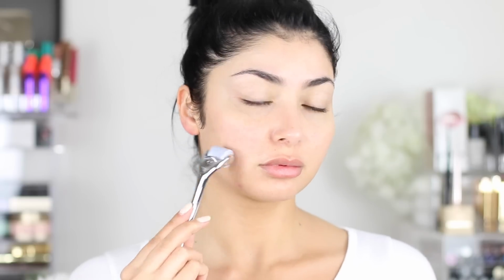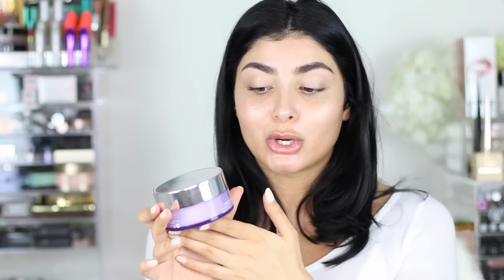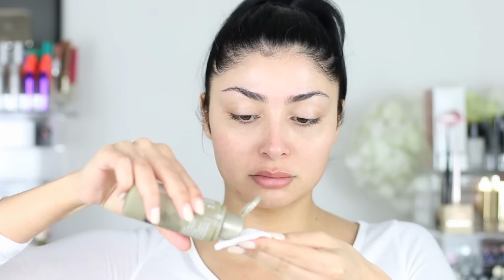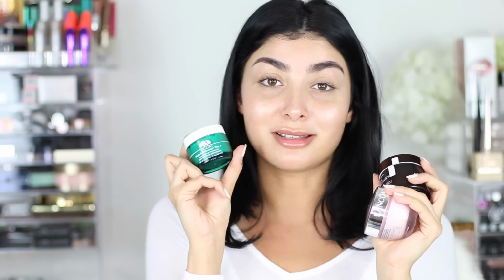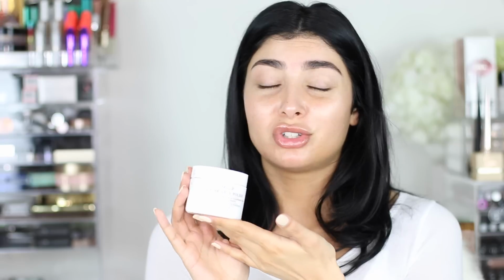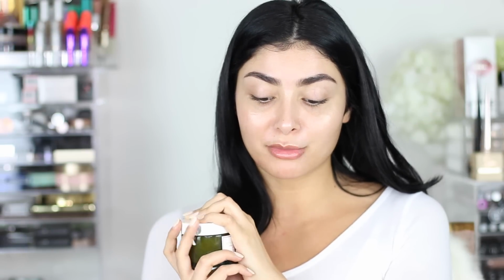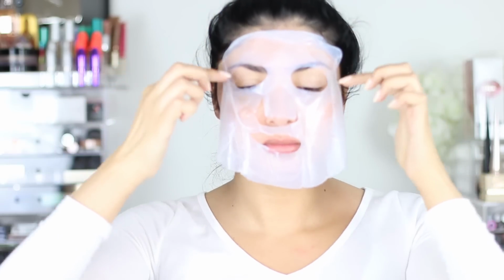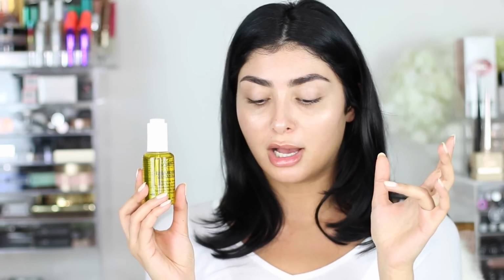HOW TO GET CLEAR SKIN: My Skincare Routine 2017 I Nina Vee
Fresh Seaberry Oil
Kiel's Day Oil
Sunday Riley Oils
Origins Make a Difference Moisturiser
Fresh Firming Corset Cream
Khiehl's Ultra Facial Cream
Origins GinZing Moisturiser
Clinique Cleansing Balm
Dr Brandt PoreDermabrasion
Fresh Sugar Face Polish
Alpha H Liquid Gold
Murad Complete Reform
Lancome Youth Genefique Serum
Clinique Toner
Fresh Vitamin Nectar Vibrancy Mask
Farmacy Masks
Lancome Mask
Kocostar Masks
GlamGlow Flashmud
GlamGlow Supermud
GlamGlow Thirstymud